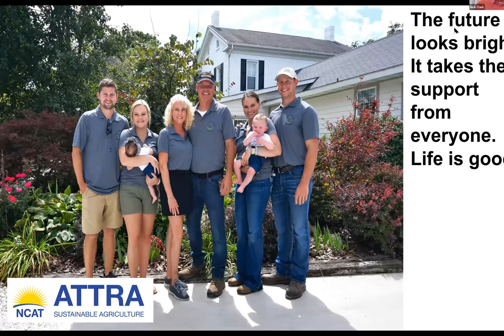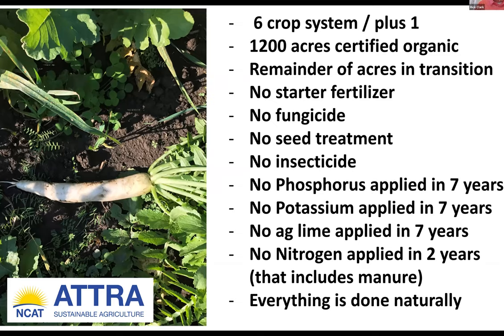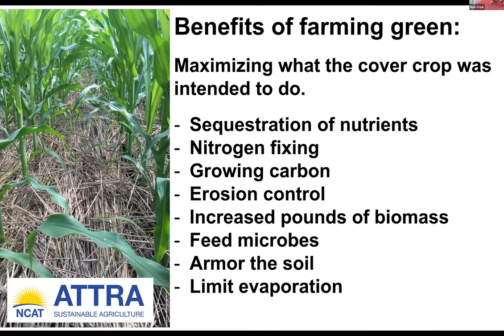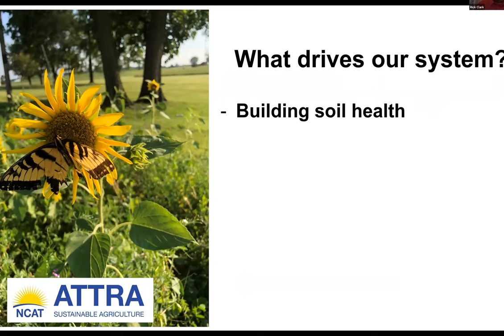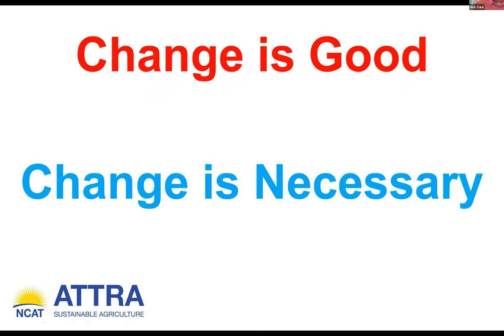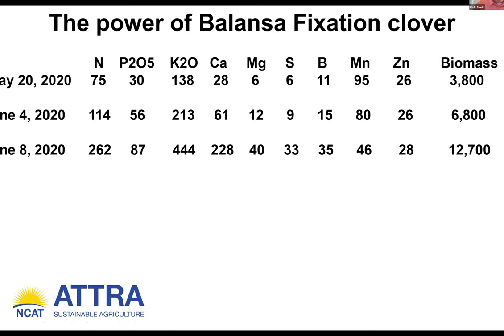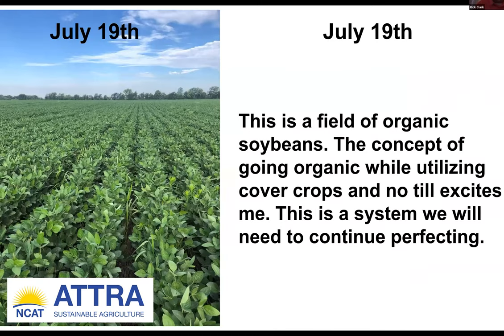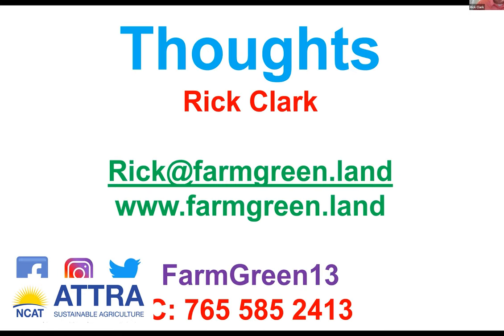Growing Healthy Soils on a Large Scale with Rick Clark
Growing Healthy Soil on a Large Scale

In this video, Indiana farmer Rick Clark discusses challenges and successes of regenerating soil on 7,000 acres.

Soil health has emerged as a central theme in conversations about the future of American agriculture. Soils have become a focal topic due to new scientific understanding, the application of emerging technologies, and a growing interest among producers and policymakers in improving climate resilience and mitigating emissions.

NCAT's Soil Health Innovations Conference was held online with live-streamed speakers and panels, as well as virtual halls for exhibitors and student posters. The event allowed participants to network with exhibitors and sponsors and the producers, industry professionals, educators, and students who are at the cutting edge of soil health across the country.

This was a far-reaching exploration of agriculture’s sustainable future: on-farm practices, soil biology, carbon markets, and public policy.

You can explore this website for additional information about speakers, the agenda, and sponsors and vendors. SOILINNOVATIONS.NCAT.ORG/

This video is produced by the National Center for Appropriate Technology through the ATTRA Sustainable Agriculture program, under a cooperative agreement with USDA Rural Development. This video was also made possible in part by funding from Western Sustainable Agriculture Research and Education (WSARE) and other partners. ATTRA.NCAT.ORG.